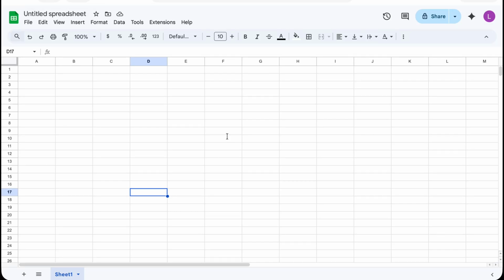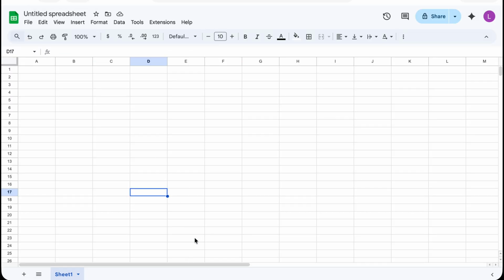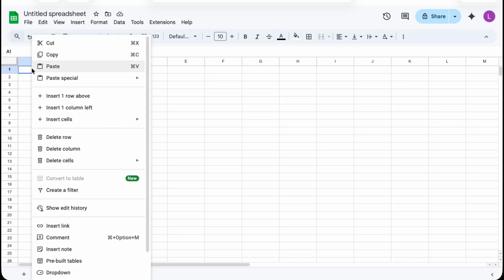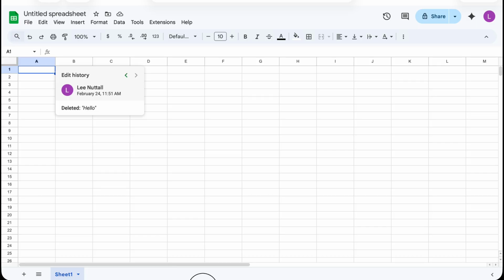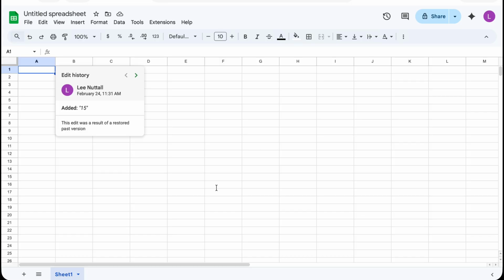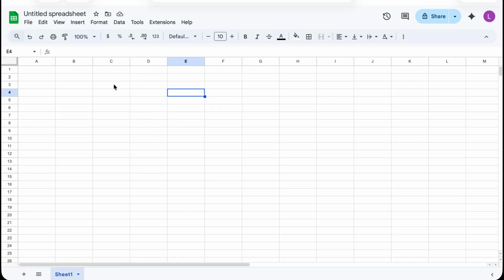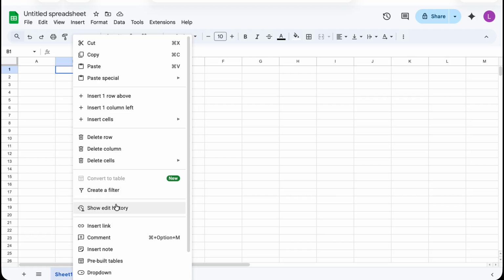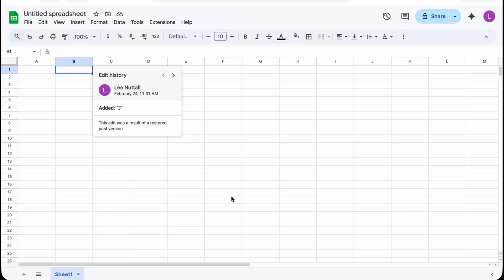View History of Google Sheets Cell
Want to see who edited a specific cell in Google Sheets?

In this tutorial, Hannah from Sheet Leveller shows you how to view the edit history of a single cell — without opening full version history.

You’ll learn:

• How to access “Show edit history”
• How to see who edited a cell
• How to view timestamps
• How to step through previous edits
• How to track collaboration changes easily

Perfect for shared spreadsheets, team tracking sheets, and sales trackers.